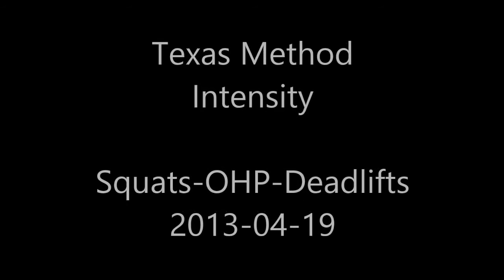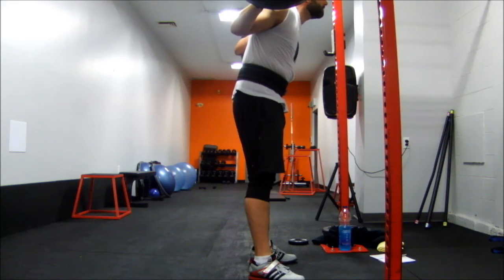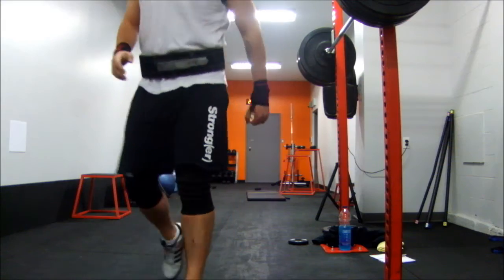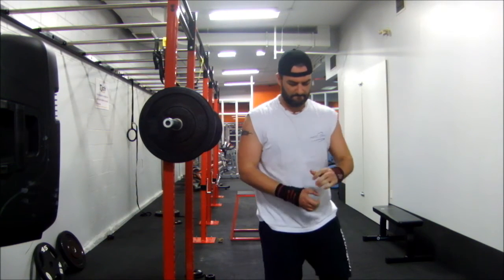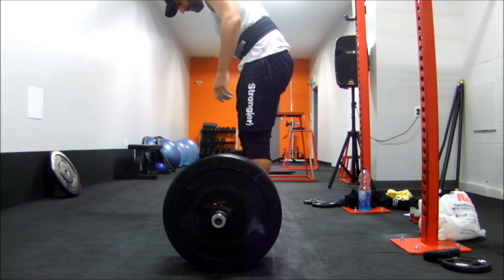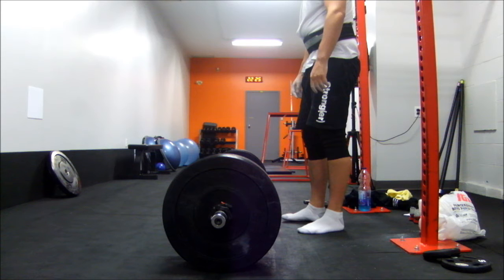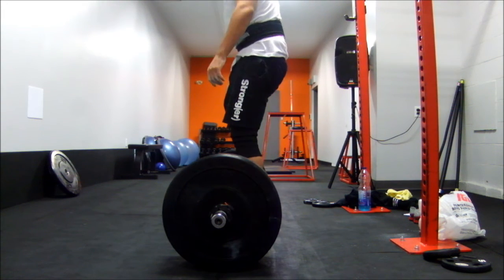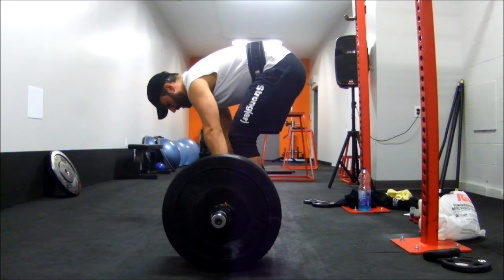TM Intensity Day :: Week 2 - 2013-04-19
Week two comes to an end. Terrible form on my 3rd and 4th sets of deadlifts, but this may be due to a weaker lower back.

I also have to start foam rolling, and ab rolling every day.